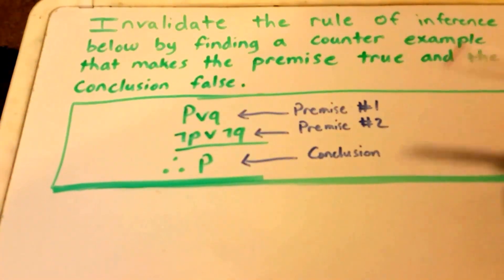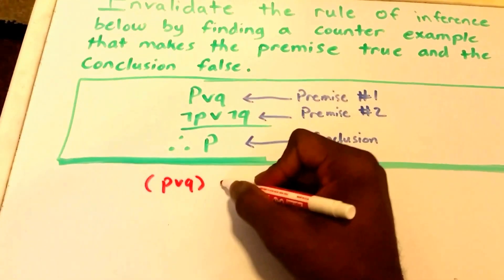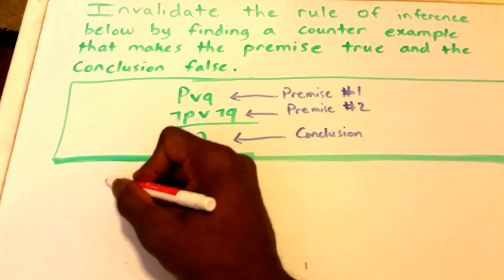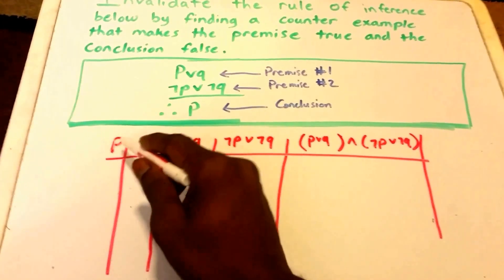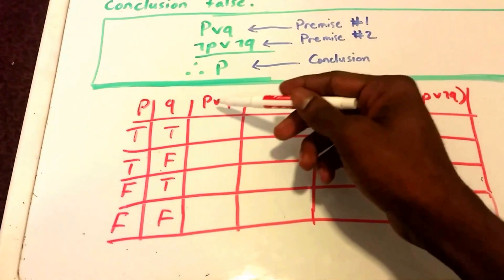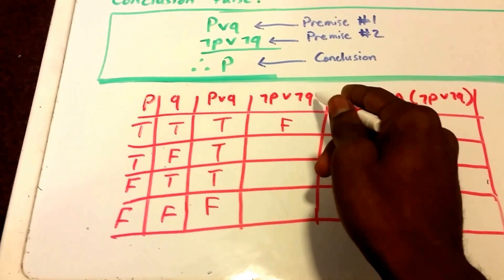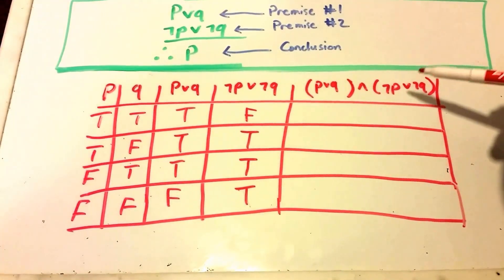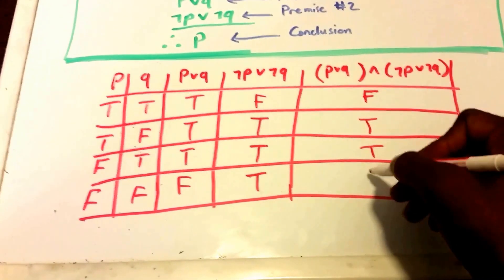Rule of Inference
Here we have some “rules of inference” that isn’t valid. Invalidate it by
finding a counter-example that makes each premise true but makes the conclusion false.